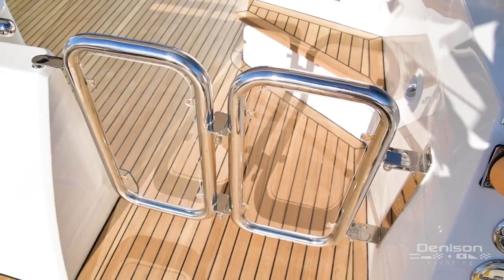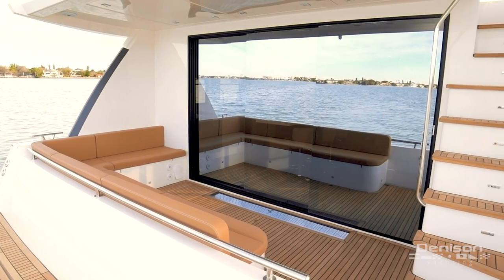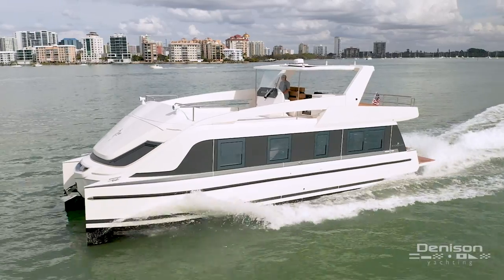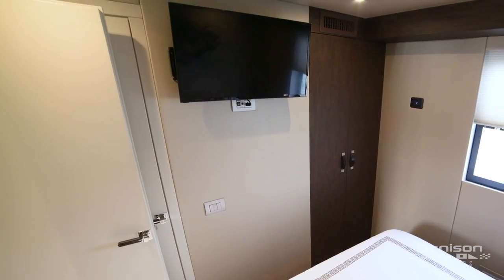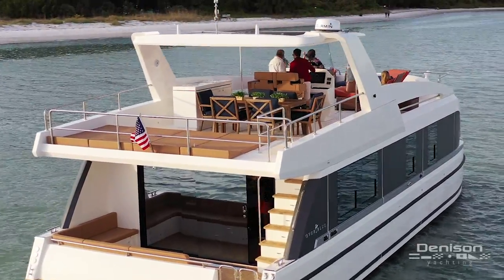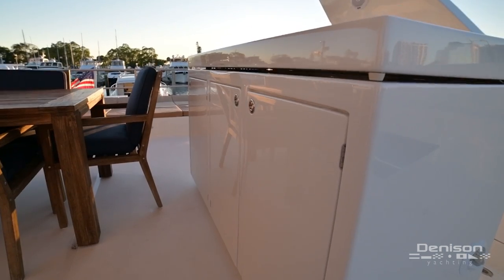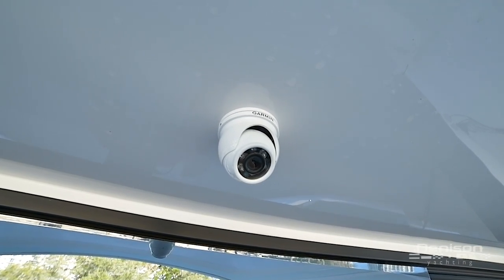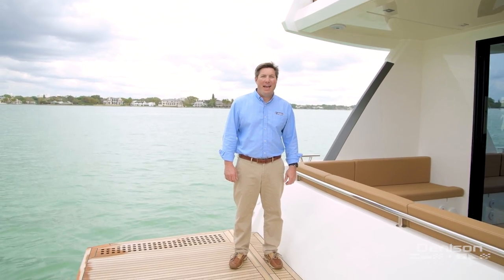Overblue 54 Walkthrough by Denison Yachting